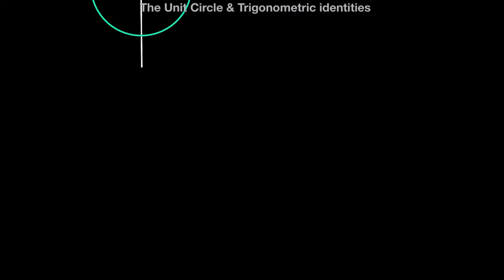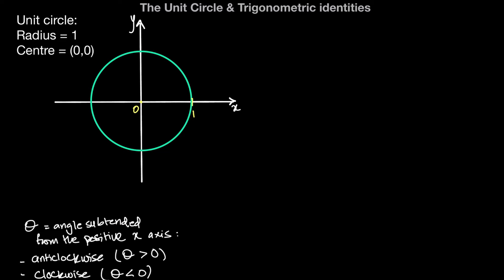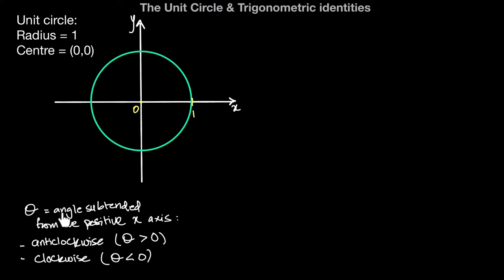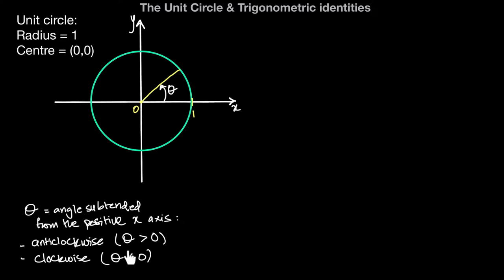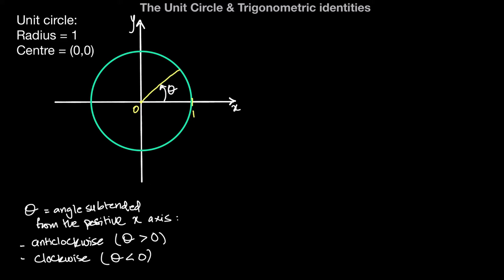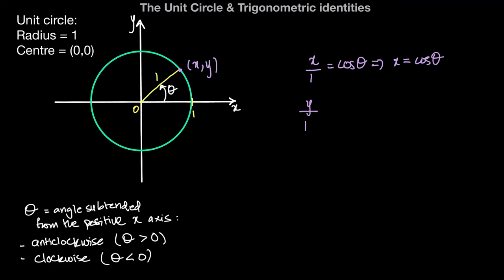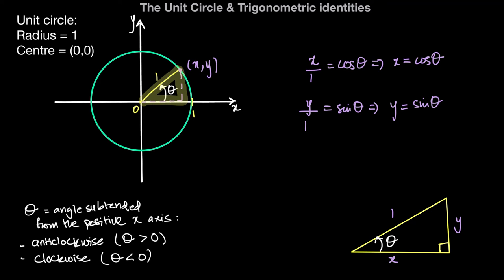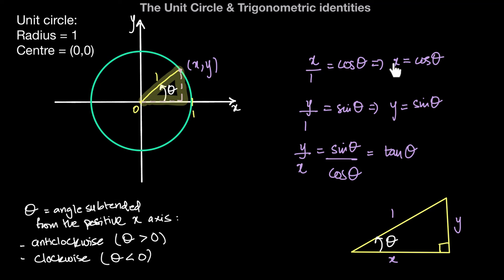The Unit Circle & Trigonometric Identities | Trigonometry | A Level Maths P1 9709